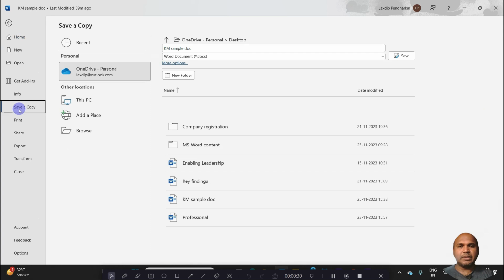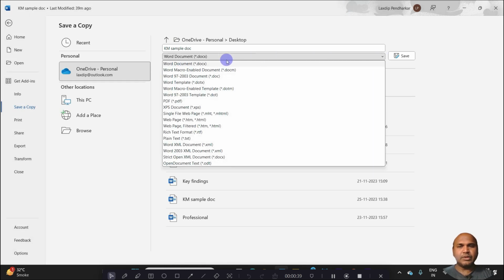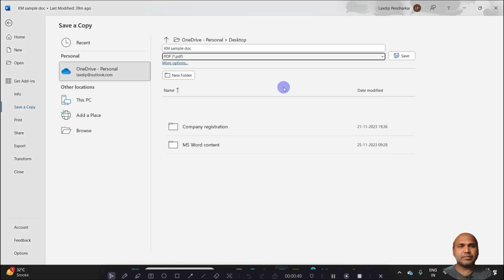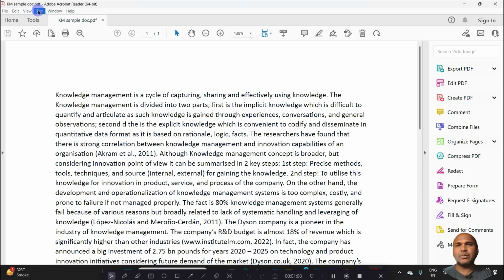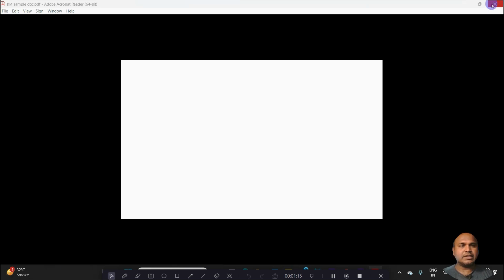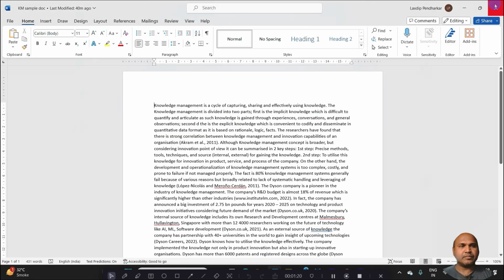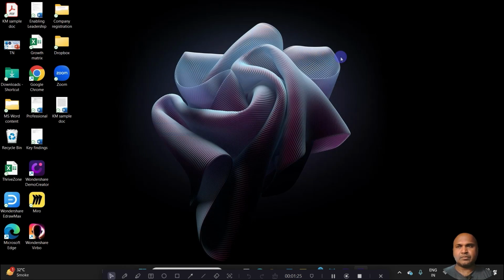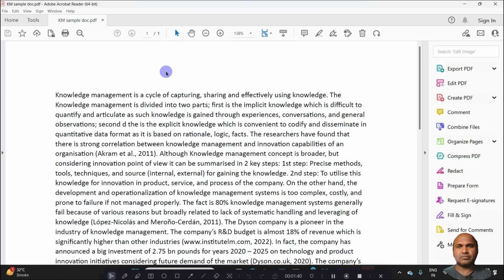MS Word to PDF conversion, quick and easy!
"Hey friends! Welcome to '@globalscholarsacademia  😊 Today, we're going to learn a super useful skill in MS Word: converting documents to PDF files! 📄➡️📁

In this video, you'll see:

The easiest way to turn your Word docs into PDFs. 🔄
Step-by-step guide to saving your projects as PDF files. 💾
Making your documents ready for sharing or printing in PDF format. 🖨️🌐
This tutorial is perfect for students and early career professionals who want to master document handling in Word. 🎓💼

MS Word PDF Saving
Word Document to PDF
Easy PDF Conversion
Save Word as PDF
MS Office PDF Tutorial
Word to PDF Steps
Document Conversion Guide
PDF Creation in Word
File Conversion for Beginners

About @globalscholarsacademia
🌟 Welcome to THRIVEZONE GLOBAL 🌟

🚀 A dynamic platform dedicated to empowering skill seekers. Here at our channel, we specialize in market-relevant skills for students, professionals, and budding entrepreneurs.
📚 Dive into our expert-led tutorials and insights, designed to help you excel in your career.

Meet the Educator Mr. LAXDIP PENDHARKAR:
🌟 Seasoned Management Professional with 10 years of diverse experience.
💼 Six Sigma Green Belt certified & PRINCE2 certified
🎓 B.Tech graduate
🚀 Expert in Business Growth Strategy, Go-to-Market Strategy, Operations Management, and Project Management.
📈 Proven track record in transforming social sector startups.